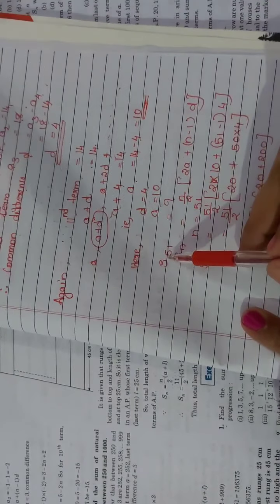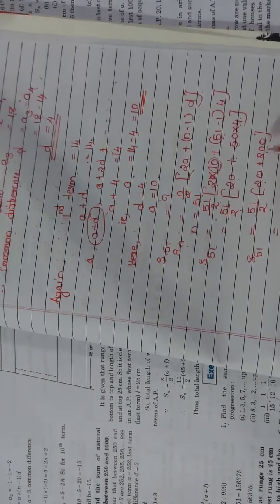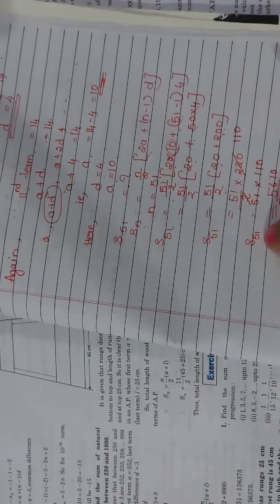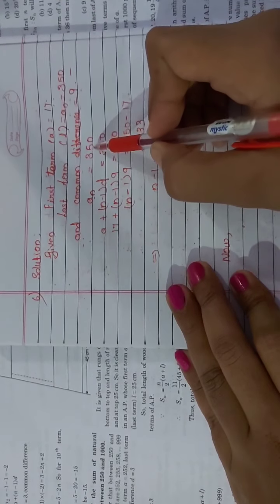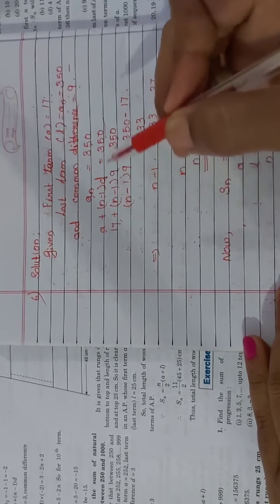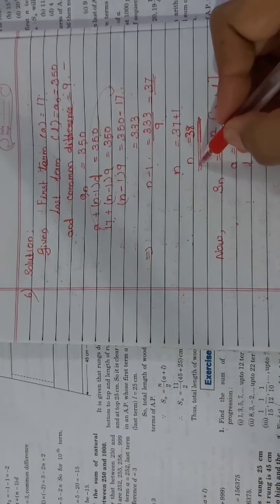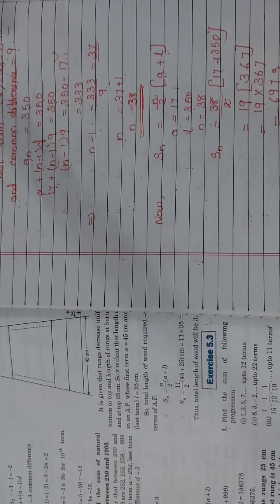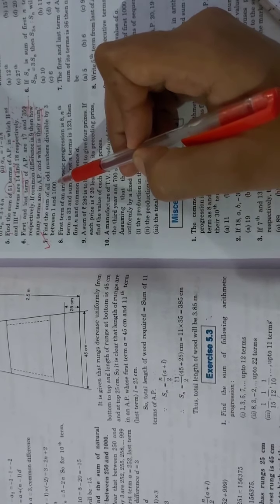CLASS X / MATHEMATICS / LESSON 5 / Part 9 /V9